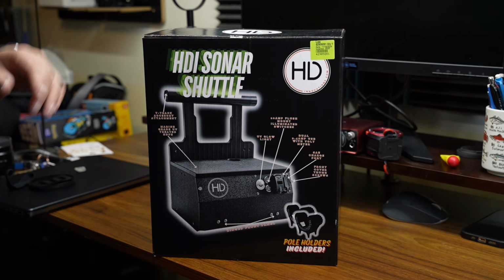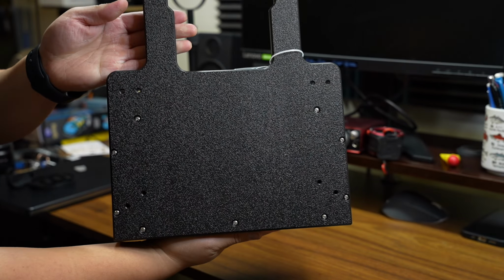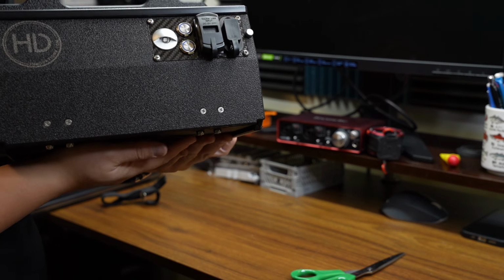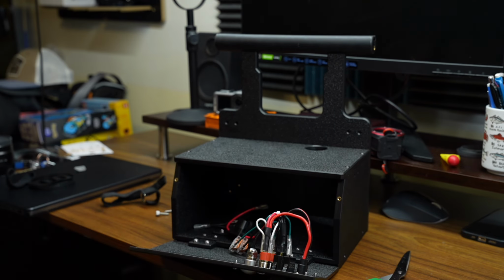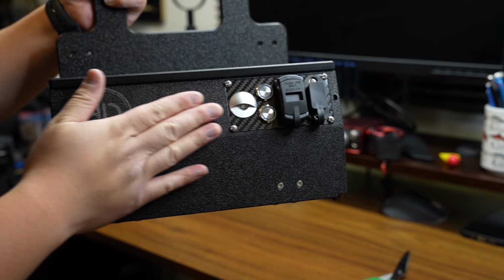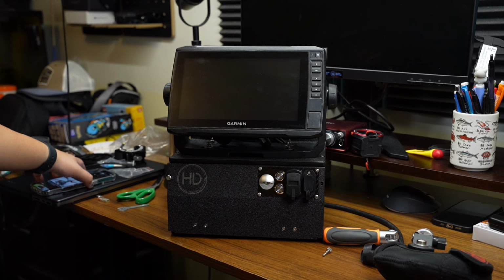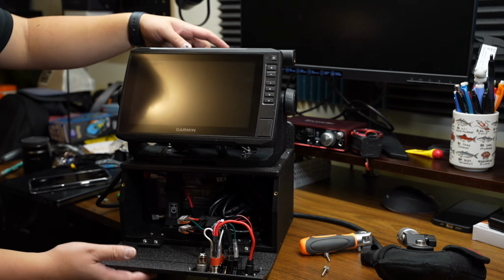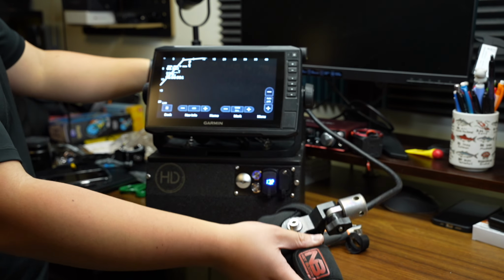HD Innovations HDI Shuttle Review & Install | Livescope | NEW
Today we unbox the new HD Innovations HDI shuttle! Here I give my first impressions and install of the shuttle with a Livescope.